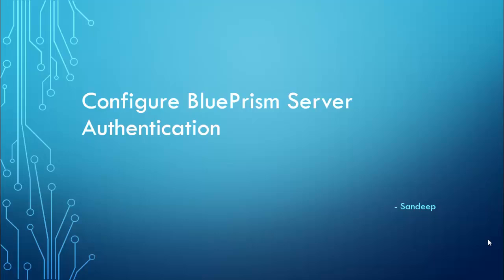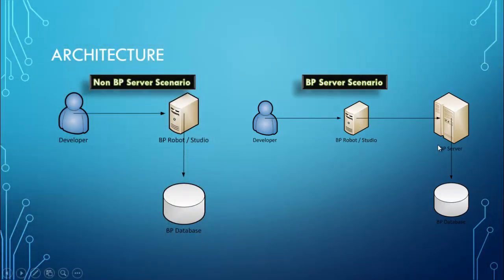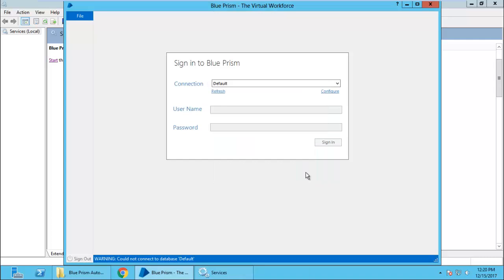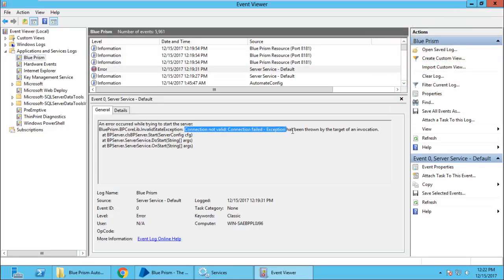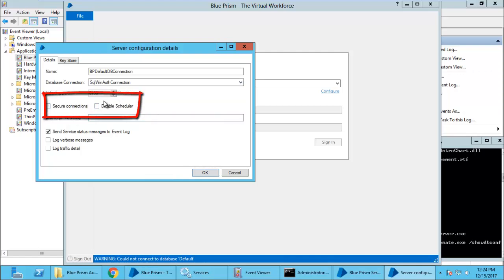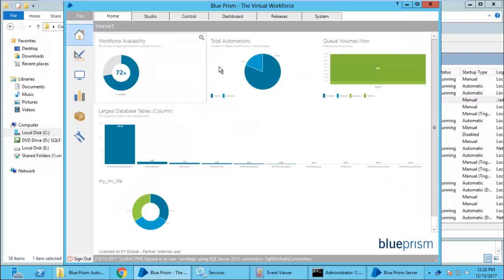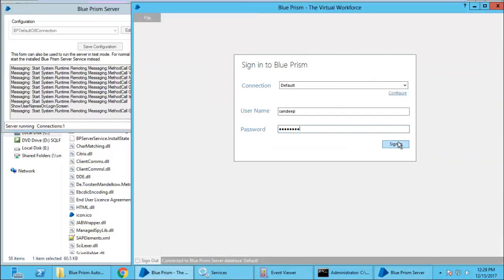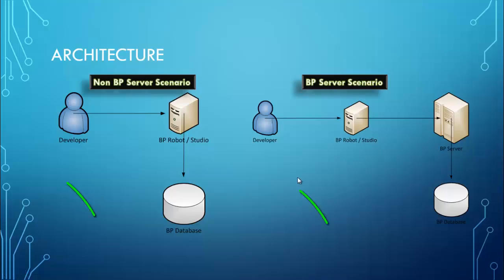BluePrism Server Configuration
You will learn:
1. What is BluePrism Server Authentication
2. Why do you need BluePrism Server authentication
2.1 For Multi Robot scenario
2.1 For enhanced security
2.3 For Scheduler
3. How to configure
4. Verification
5. Troubleshooting -
5.1 Default connection
5.2 Error with encryption keys

Please post questions or queries in case of any concern.